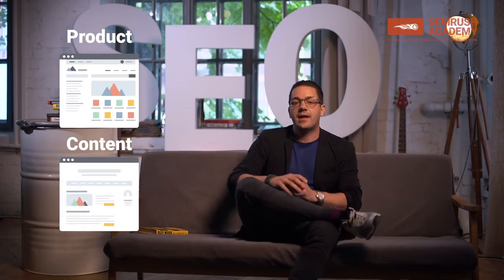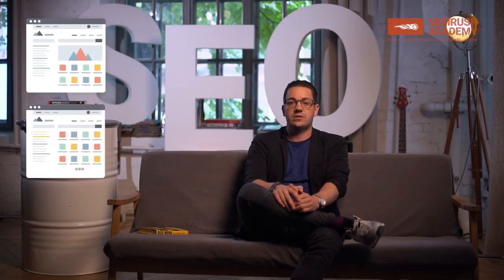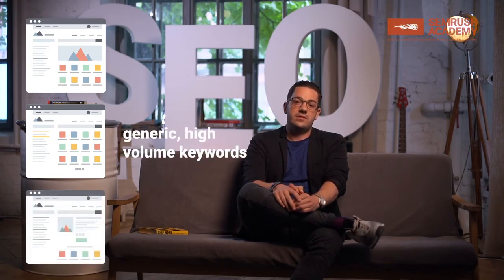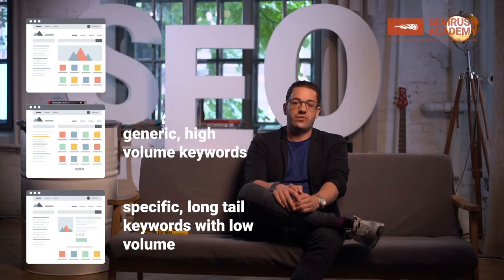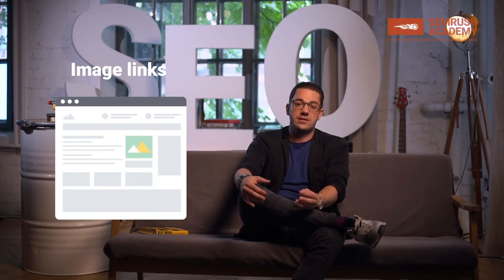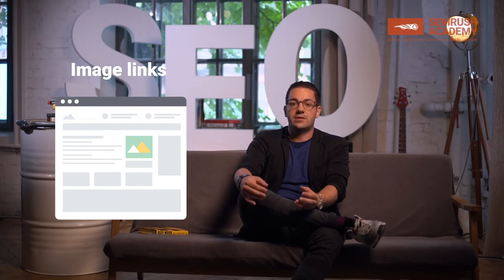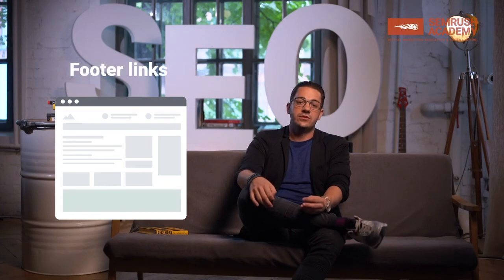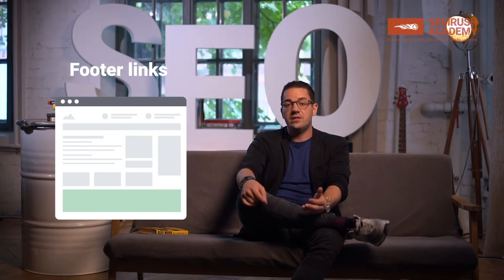Content Prioritisation Using Internal Linking | Lesson 2/34 | Semrush Academy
This is a great module for those who wish to start learning technical SEO.

0:15 How Google evaluates the priority of a page
0:58 Subcategory pages have less search demand than main category pages
2:24 Do a link count of all internal links that point to your internally available pages
2:51 Links in the main navigation
2:59 In-content links
3:13 Image links
3:28 Sidebar links
3:35 Footer links
3:57 Anchor text

You might find it useful:
Tune up your website’s internal linking with the Site Audit tool:

After making sure that everything is accessible, we now need to talk about priorities. Basically, Google evaluates the priority of a page according to the quality and number of incoming links. Depending on your website, as well as say products or contents that you have on your domain, you need to understand what is most important from a business perspective. If you have an online shop, you obviously will have lots of categories that usually target very generic, high volume keywords. Then you also have your product pages. These product pages usually target more specific, long tail keywords; therefore the search volume per URL and that of the keywords is usually lower. From a hierarchy perspective, you should ensure that the most important categories are very closely linked from the homepage. The subcategory pages where the targeted generic keywords have less search demand compared to the main category would only be selectively linked from the homepage, instead being primarily linked from the main category page. The same works for products. If we take a closer look at the products, it quickly becomes clear that they have rather long tailed targets. This means that they can only be found in a very specific search. Therefore, product pages are not as important as main category pages, which have a much broader targeting. That's why products are usually linked from category pages. The only exceptions are important products that are linked from the homepage to indicate to Google that they are highly significant in the information architecture.

To ensure a very precise distribution of available link juice to all the important pages of a given website, it might now look tempting to just create huge amounts of crosslinks from one page to other – that's really not a good idea. Instead, you should consider clustering, especially if you are offering products or content from different industries. Google needs to understand what kind of topical clusters they are in, so to make it easier you could instead link from the homepage to a category, and from that category only link into subcategories, but not necessarily link to all the other main as well as sub-categories cross content-wise. Alongside the contextual relevance, another useful approach to improving internal linking is to do a link count of all internal links that are pointing to all your internally available pages, and then sort it based on the amount that has been returned. If this showed that a product page has more internal links than your important category pages, that would tell you that your internal priorities ultimately are not in order.

Google can differentiate between the type of link and also, generally speaking, the location of all links. Links in the main navigation are probably the most powerful ones, because they usually exist site-wide; however they might be missing context. In-content links for cross linking on the other hand have the most value – simply because they are a specific recommendation from one item of content to the other. It's kind of like an “editorial vote”, which has a higher value than a site-wide link. Image links can obviously also be used for internal linking, but make sure that the attribute is present because Google itself won`t assess the content of what`s actually shown on the image. They will replace it and use the attribute as they link text. Furthermore, websites often come with sidebars, where links usually refer to similar items – this also works quite well. Footer links usually contain global links, say to a contact form, an FAQ or data protection statement. Because of the location all the way down the page, most people do not go there unless they want to find something very specific. These links generally have less SEO value and it is recommended that internal linking should not be dependant on footer links alone.